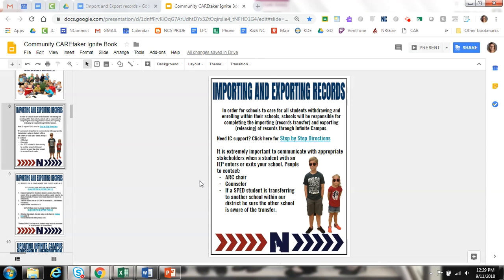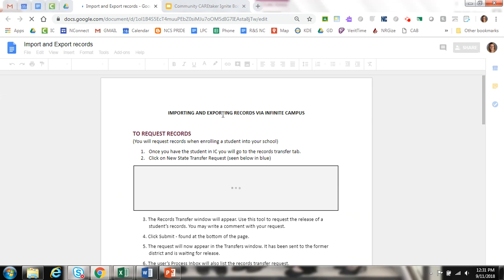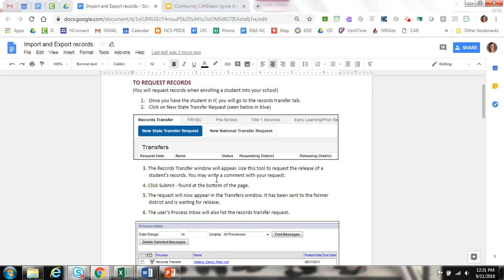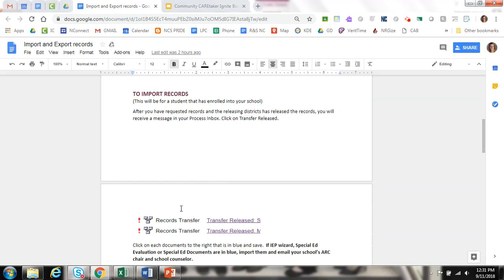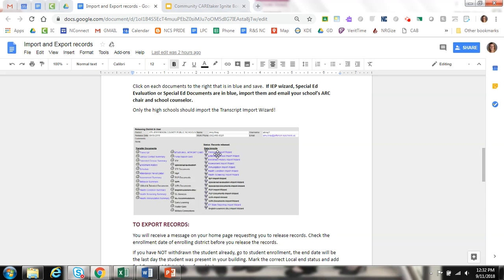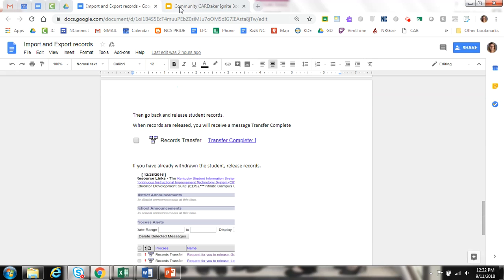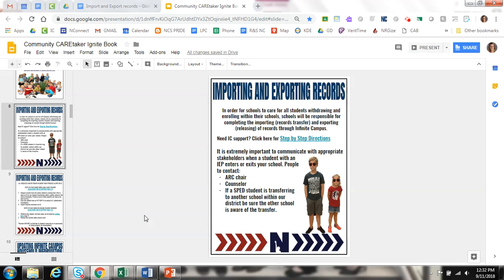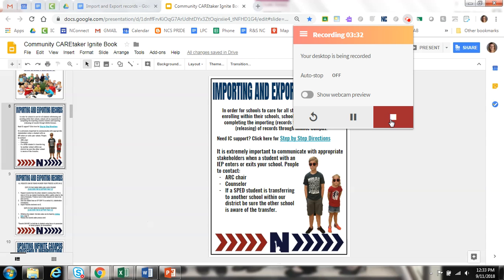Sep 11, 2018 12:33 PM